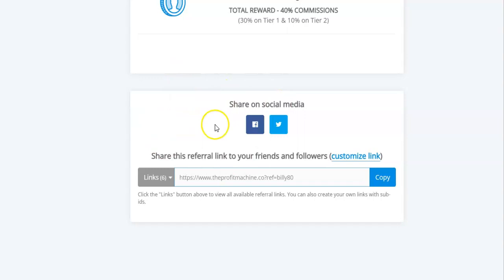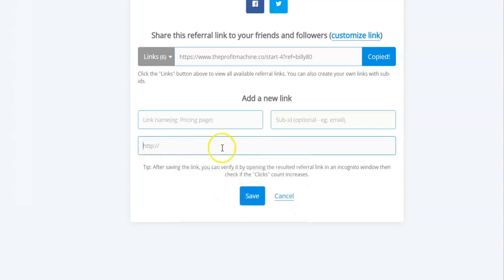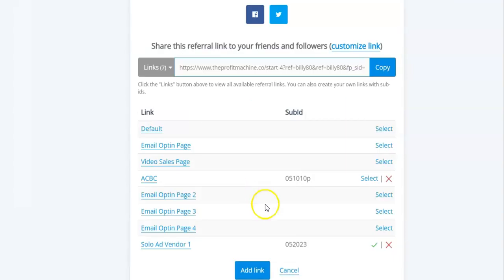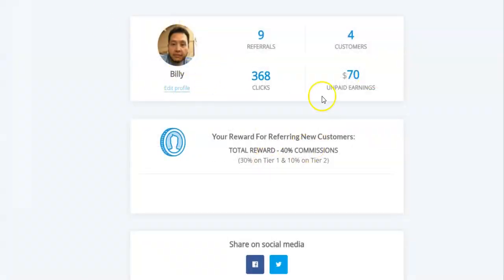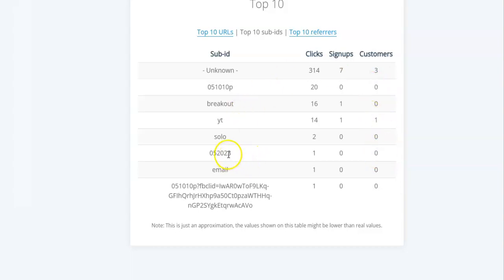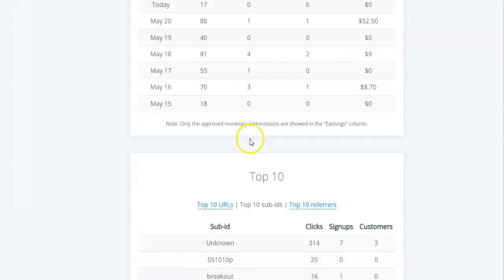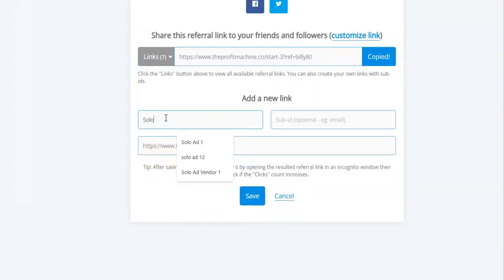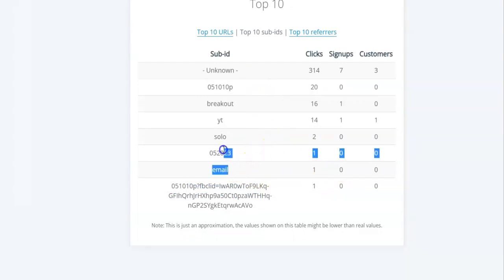Tracking Your Solo Ad Traffic With The Profit Machine's Affiliate Program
The Profit Machine Affiliate System Tracking Method For Beginners.